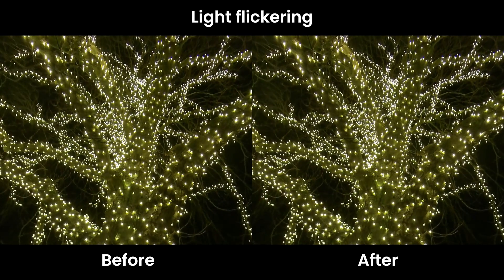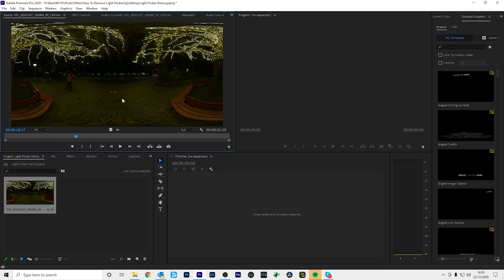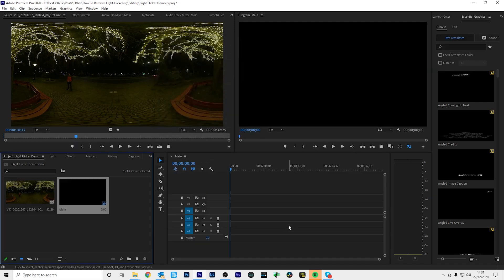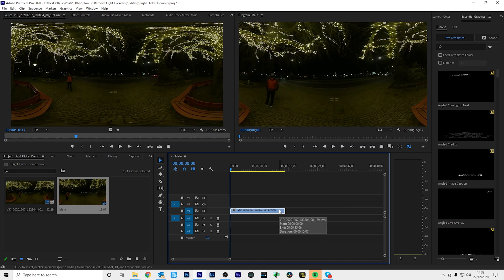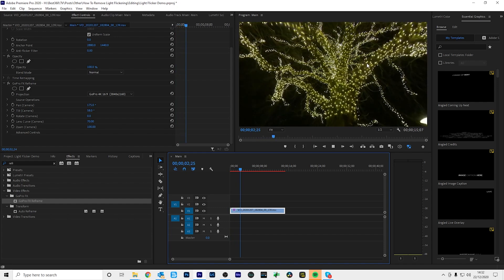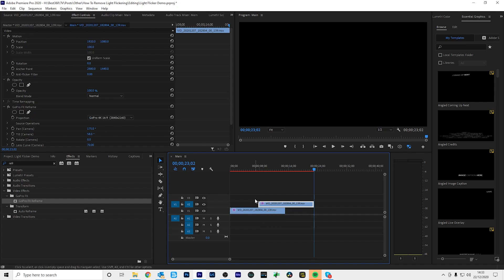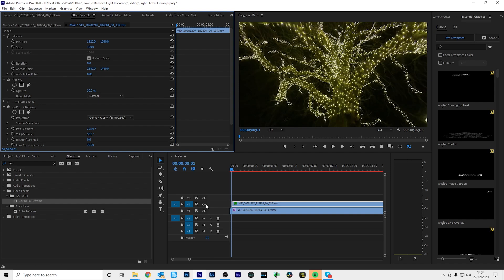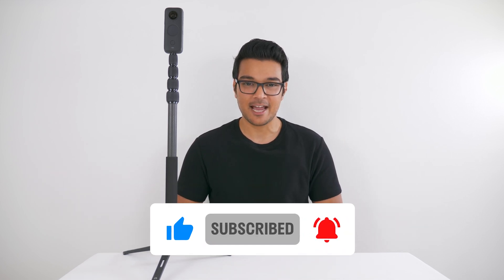How To Remove Light Flicker From 360 Video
Did you accidentally capture light flicker in your 360 video? You can reduce / remove light flicker in under 2 minutes with this simple trick using any video editor!